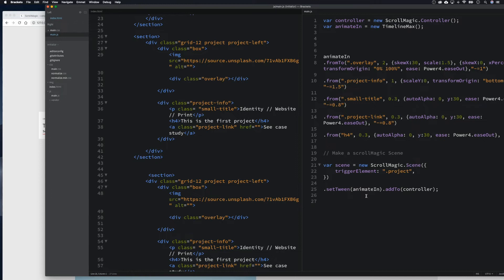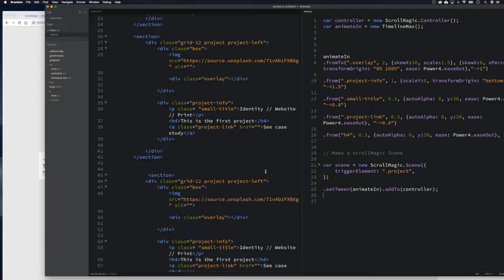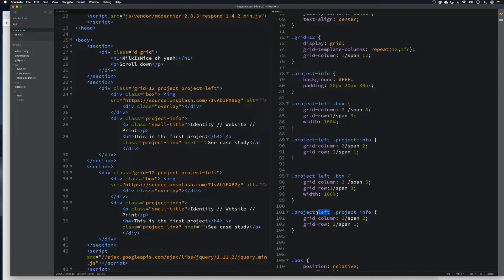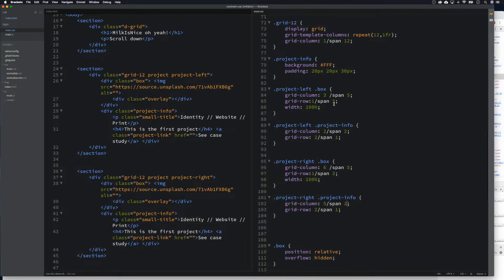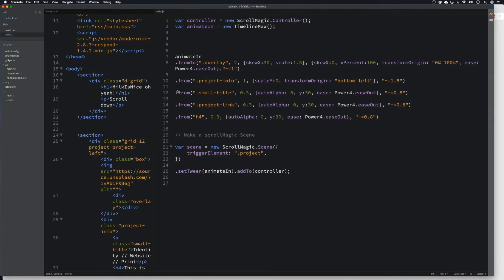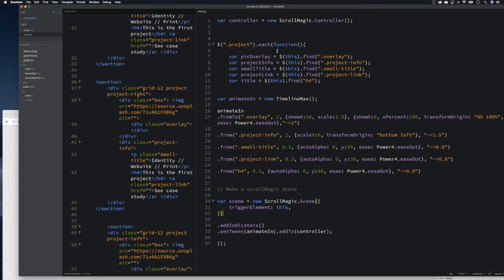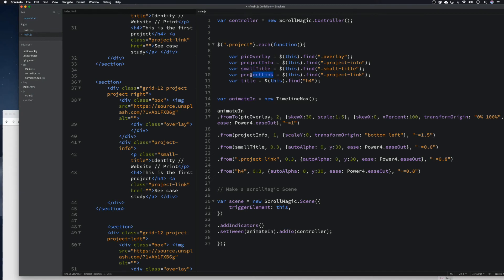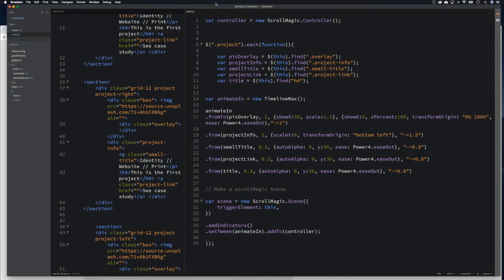Trigger animations on scroll with an image reveal - ScrollMagic and GSAP - PART 4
Here we look animating elements on scroll using ScrollMagic and GSAP. We do an image reveal with an animating info box. It's CSS time!